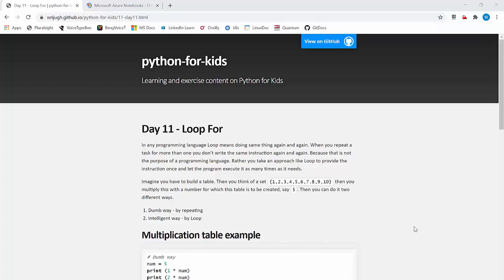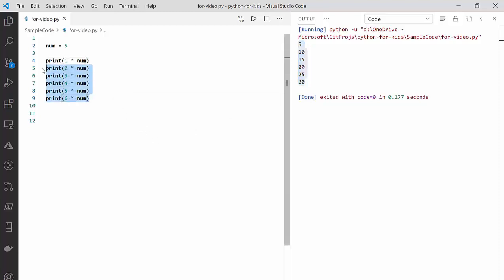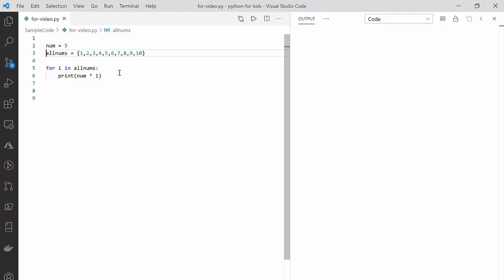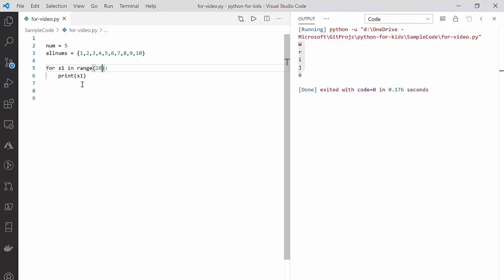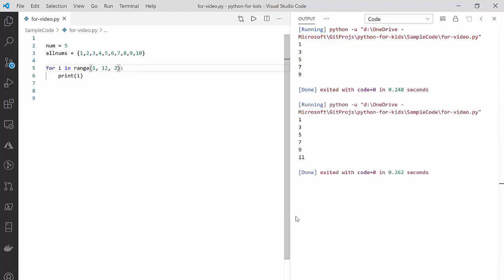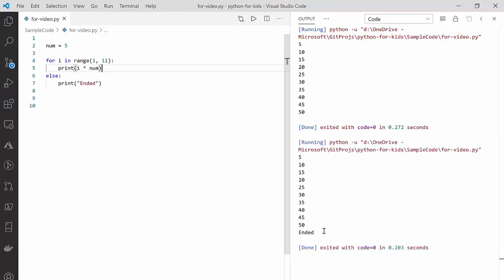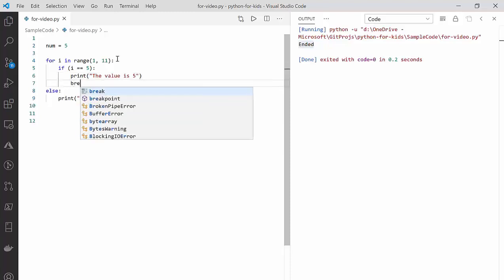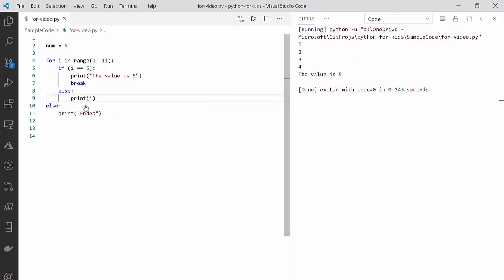11 Day 11 For Loop (Python CodingKids)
Documentation